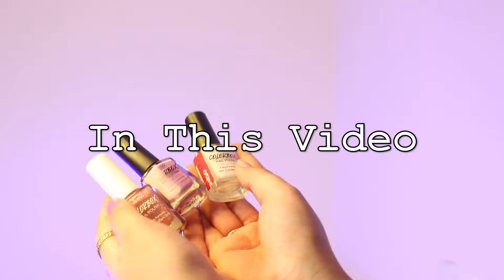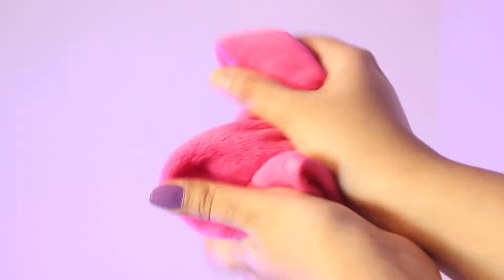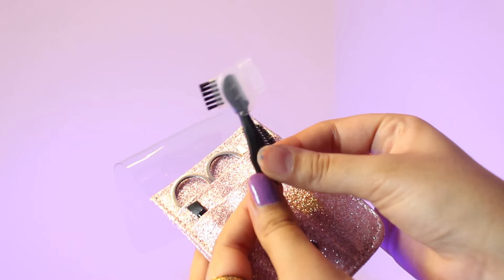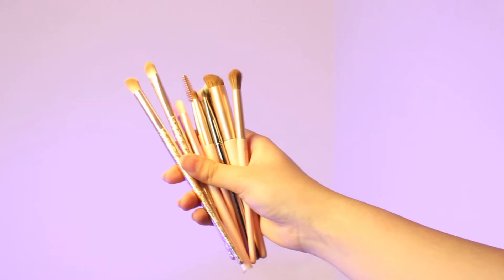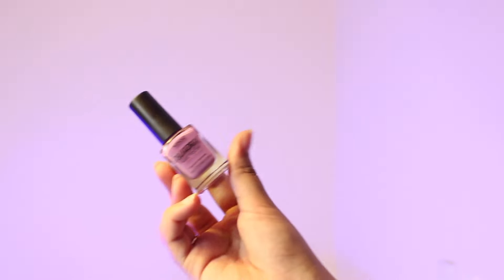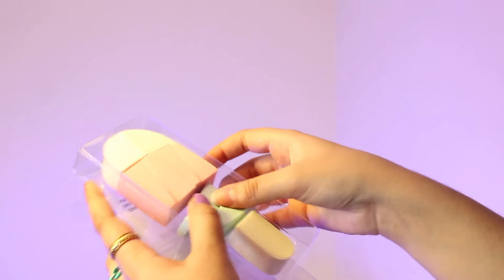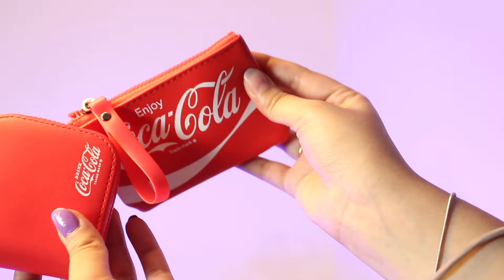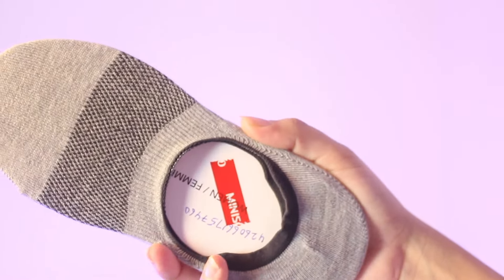My Miniso Haul🤍 | every girl must have products | under Rs 300 | The Trendy Miss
Hi guys,
Miniso is my all time fav store to shop from. I hope from this video you'll definitely gonna buy these products, I will link few products that I got online as well do check them out -
Miniso Makeup Sponges
Miniso Makeup Removing Towel
For the exact products, you can visit the nearby store.
until next time guys🤍
XoXo🤍💕